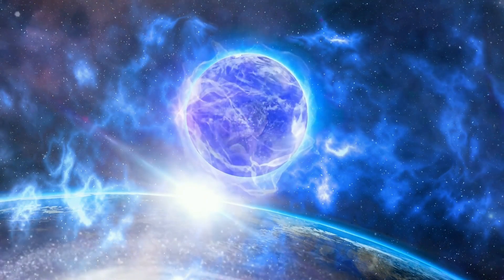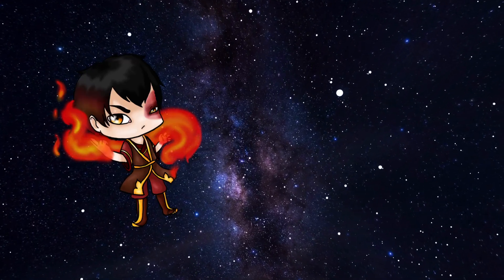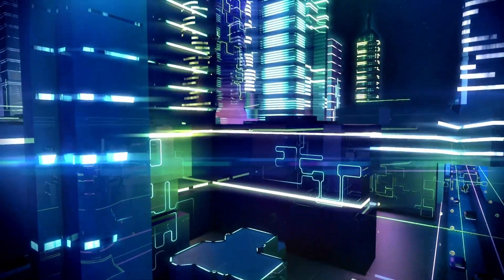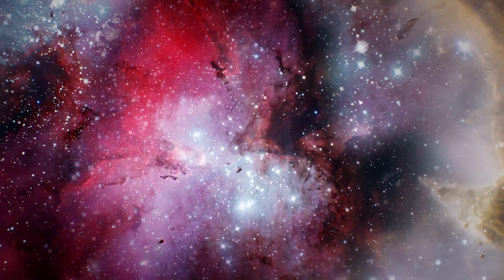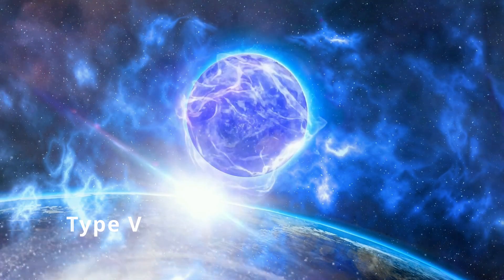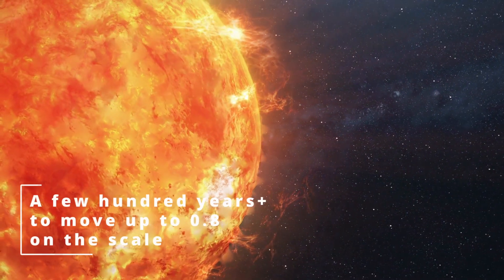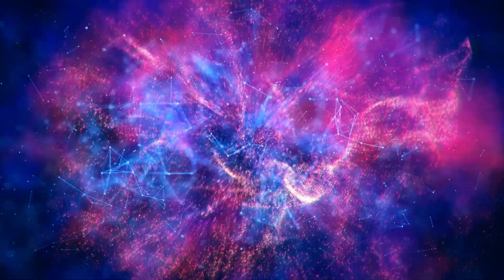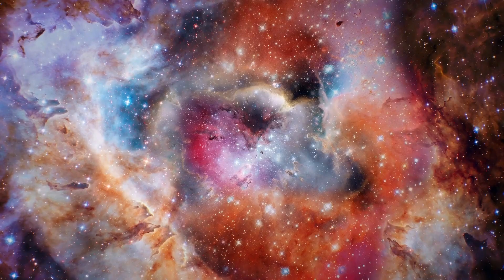Energy: The Key To Galactic Civilizations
Energy is the driving force that separates one galactic civilization from another. Technological advancement hinges on the ability to harness this critical resource. In 1964, Russian astrophysicist Nikolai Kardashev introduced a scale to classify civilizations based on their energy capabilities. The Kardashev Scale originally ranged from 0 to 3, with:

Type 0: A civilization unable to fully harness its planet’s energy.
Type 1: A civilization capable of using all available energy on its planet.
Type 2: A civilization that can harness the energy of its star.
Type 3: A civilization with the ability to control the energy of its entire galaxy.

Since its inception, the Kardashev Scale has been expanded to include even more advanced civilizations, such as Type 4 and Type 5, which reach beyond the galaxy.

🌱 About Geekymango
We create videos about science, technology, and the future. Explore fascinating discoveries, theoretical topics, and inspiring STEM stories. Have suggestions?